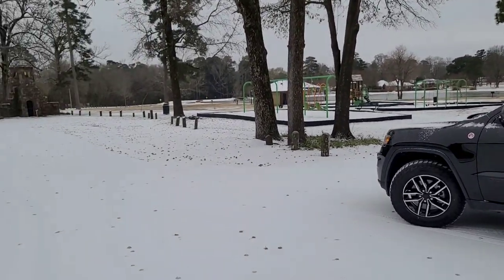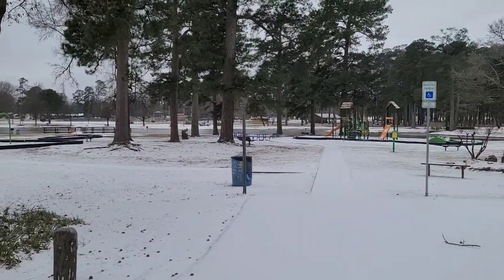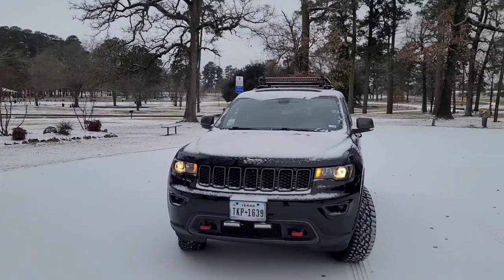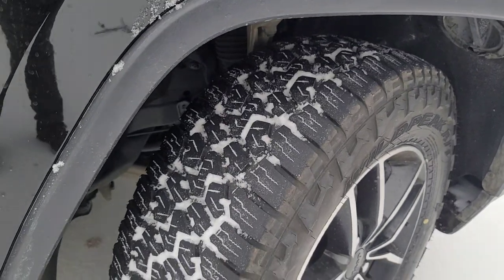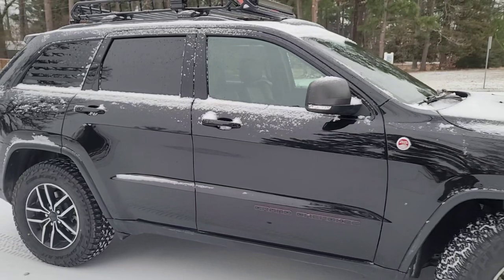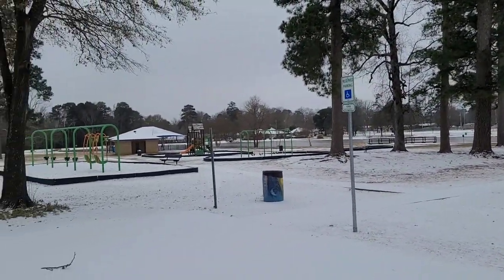Snowfall In Texarkana On January 15, 2024 At Springlake Park , Jeep Grand Cherokee Trailhawk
Snowfall In Texarkana On January 15, 2024 At Springlake Park in the Jeep Grand Cherokee Trailhawk.
This is a quick drive through Springlake Park in Texarkana.  On January 15 2024 , we woke up to some snow and sleet.  I decided to drive the Jeep Grand Cherokee Trailhawk to the park and capture this rare snow. We do get snow occasionally, but it is not a regular occurrence.  This is the first snow for the Grand Cherokee since I got it.  The Grand and Ashleys Compass Trailhawk had no issues in this weather. The cold is worse than the snow. It was 15 degrees on this trip.  The Trailhawk looks great in the white snow. We enjoyed the snow for a bet , mainly from inside the vehicle with heated seats and steering wheel on high. We hope you are enjoying the winter weather and are staying safe.